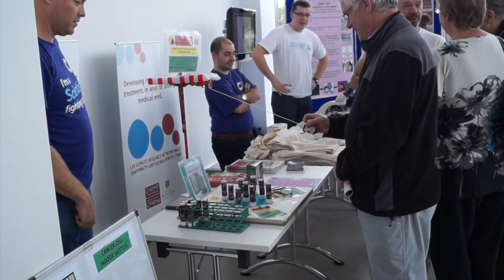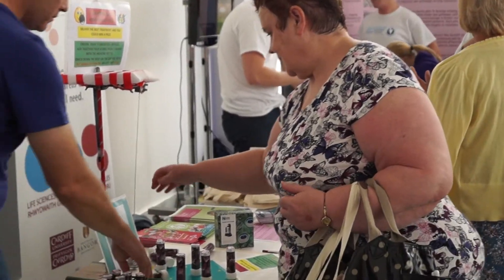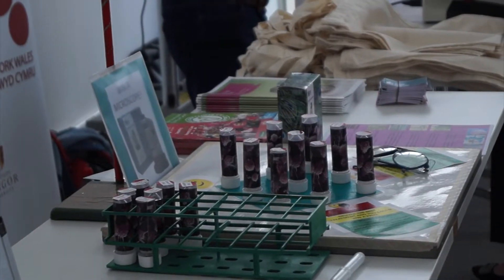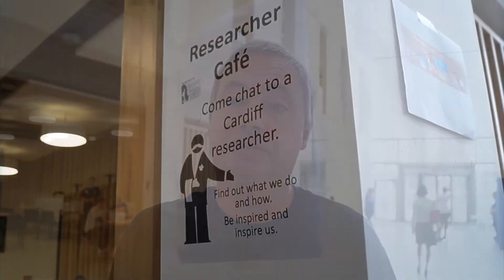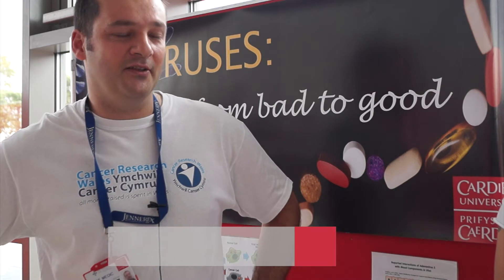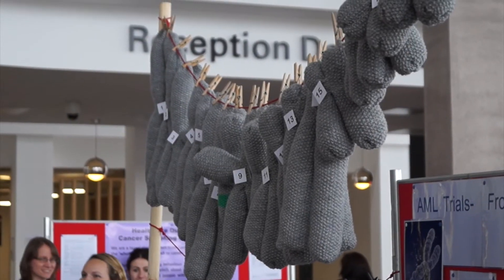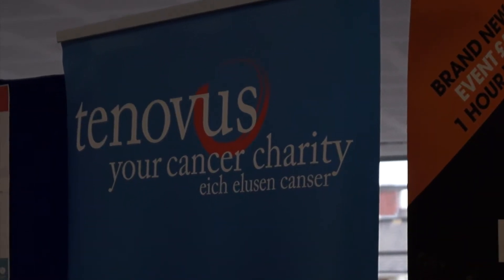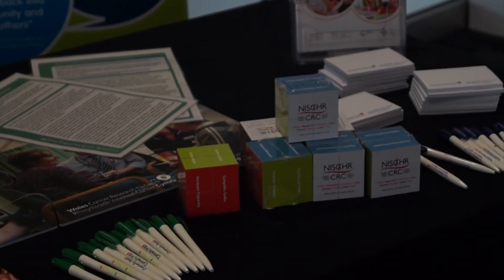Cardiff Cancer Research Open Day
The Cardiff Cancer Research Open Day with Cancer Research and the European Cancer Stemcell Research Institute at Cardiff University.